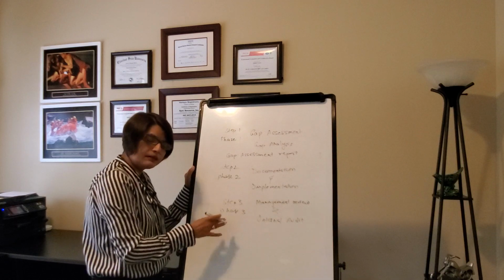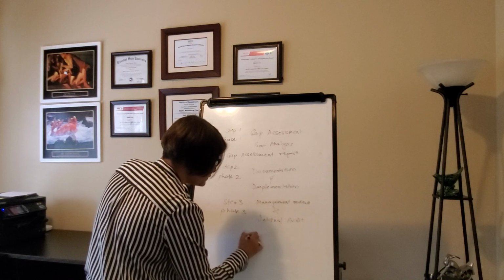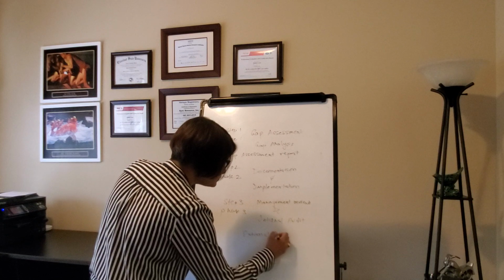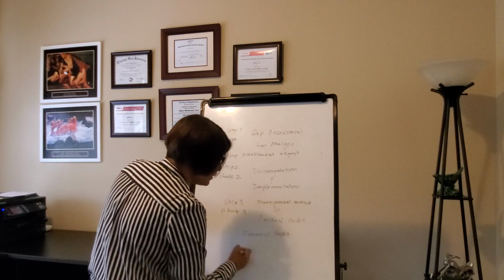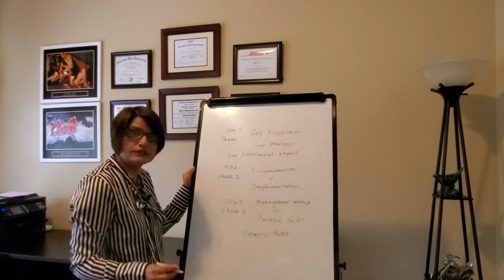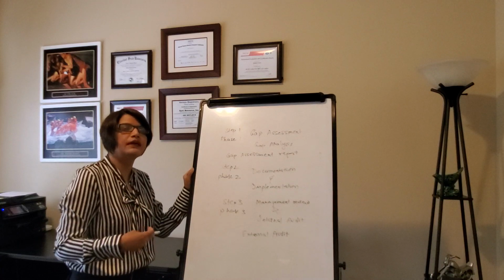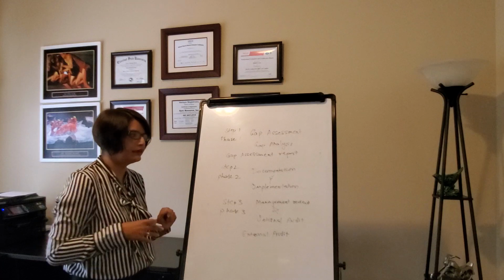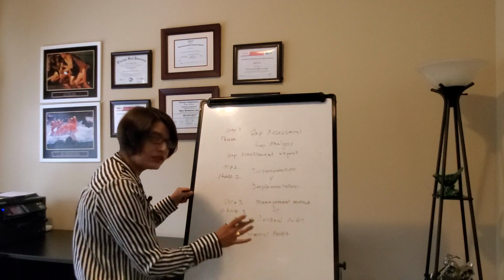What is ISO?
Welcome to Sync Resource, your trusted partner for quality management consulting and certified training for ISO, Six Sigma & CMMI. We are a Horizontal Functional Management Structured Consulting firm that provides premium quality services to align quality standards with your organizational needs.

Our comprehensive services include Gap Analysis, Internal Audit, Pre-Assessment, Document Review, Supplier Survey, Six Sigma Consultation, Continuous Improvement, and Lean Manufacturing Consultation. Our goal is to make Quality Management easy and Organizational goals achievable for companies of all sizes.

Founded in 2009 by Sunita Verma, Sync Resource has seen an explosive growth in its portfolio of technical standards and industry sector deliverables. Sunita has used her previous experience in diversified roles in Engineering and Quality fields to help companies achieve standards that are value-add, sustainable, and easily integrated into new standards.

Our Vice President & COO, Swapnil Sheth, joined us in 2017 with a vision to spearhead the company's growth regionally and internationally. He brings more than 15 years of proven experience in making small startups to mid-tier level and multimillion-dollar organizations successful.

We offer a range of certifications, including ISO 9001, ISO 13485, ISO 17025, ISO 27001, ISO 20000-1, IATF 16949, CMMC, and CMMI.